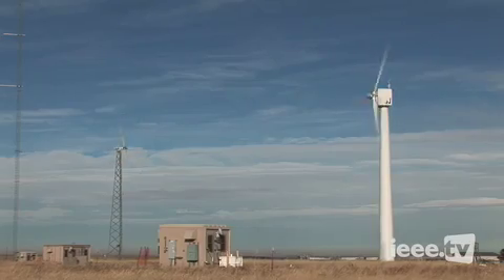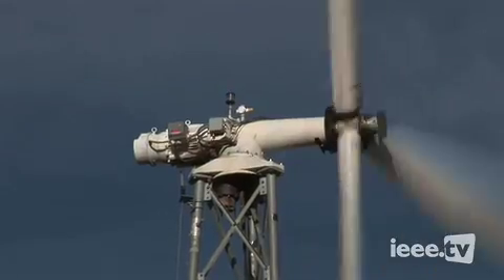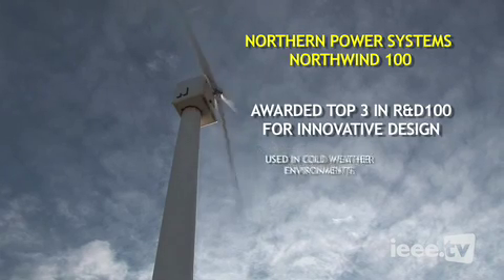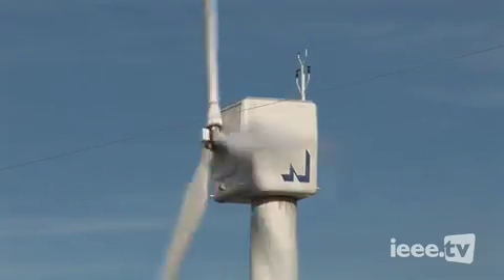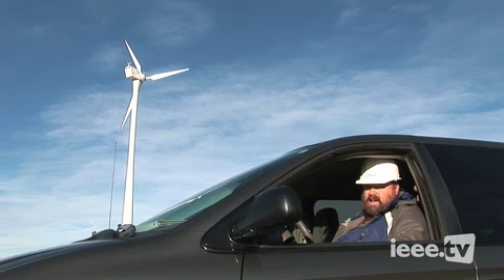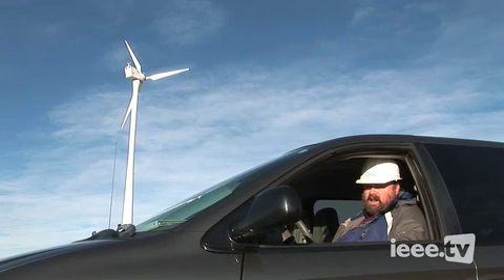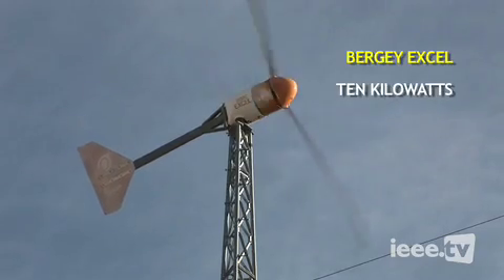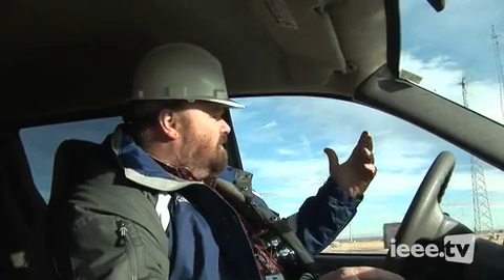NREL Wind Technology Center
Wind is an infinite green energy resource currently capable of powering 2.5 million American homes (10,000 megawatts). Research by the National Wind Technology Center (NWTC) —funded by the U.S. Department of Energy Technologies Program— has led to the creation of both land- and offshore- cost-efficient, multi-megawatt wind turbines that are whipping up fierce competition for conventional energy sources. The NWTC also works alongside industry to develop quieter, smaller turbines with increased efficiency for distributed applications.